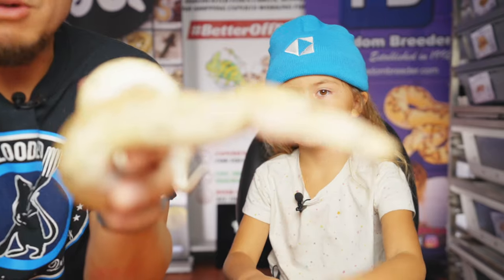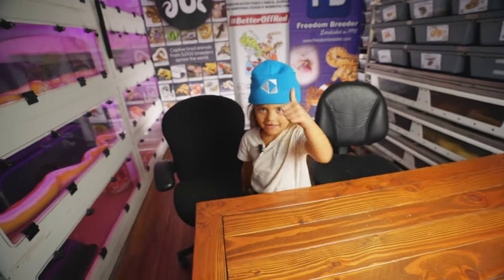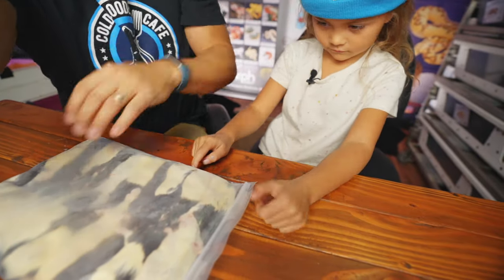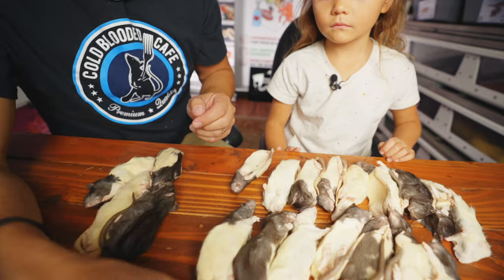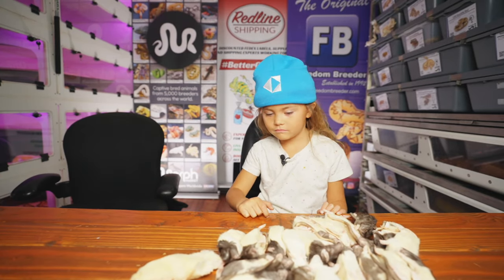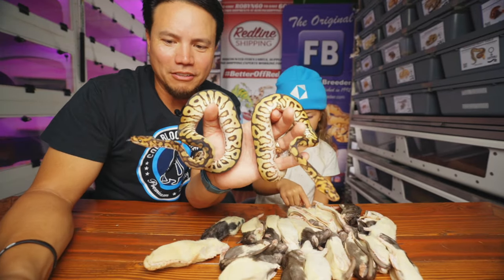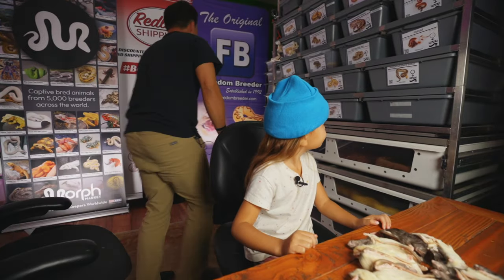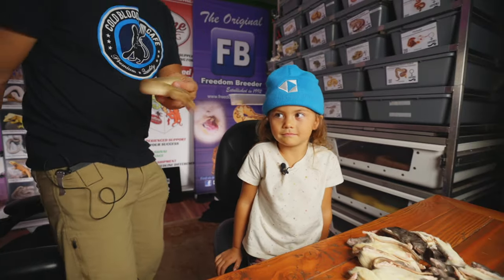Rodents good enough to EAT?